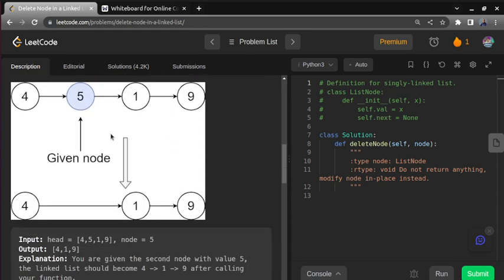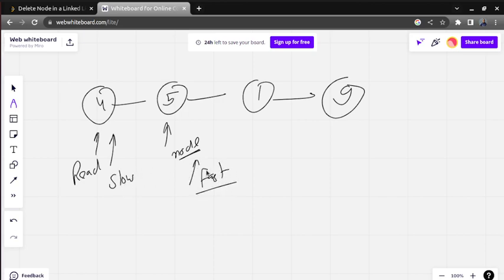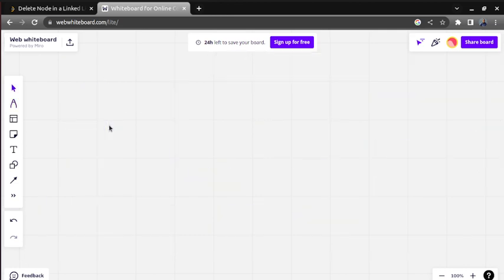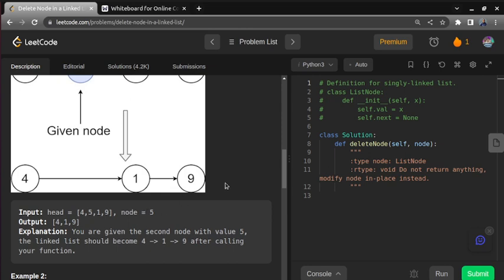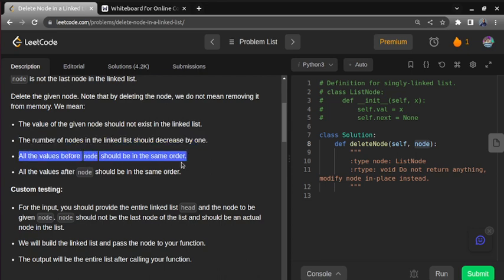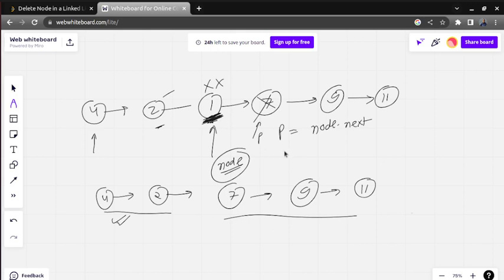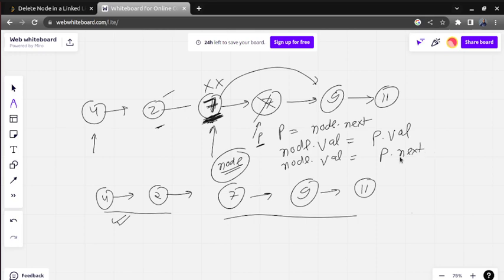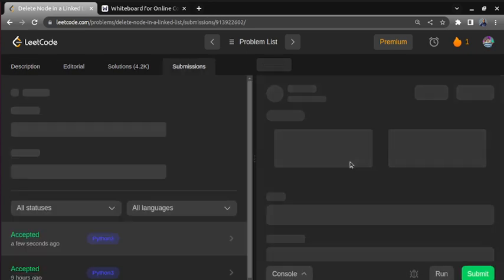237. Delete Node in a Linked List || Python || Easy Solution Explanation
237. Delete Node in a Linked List